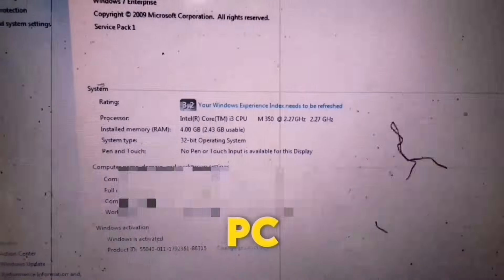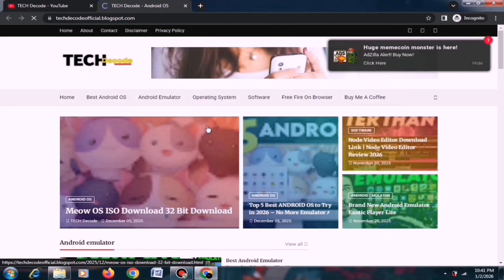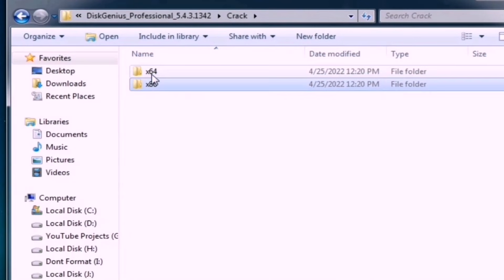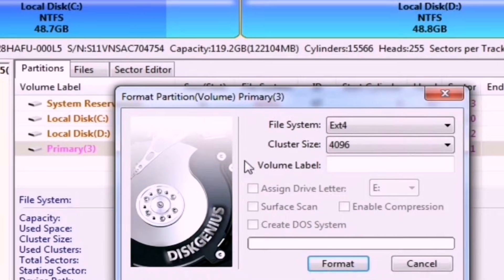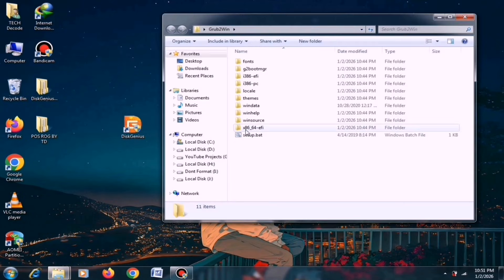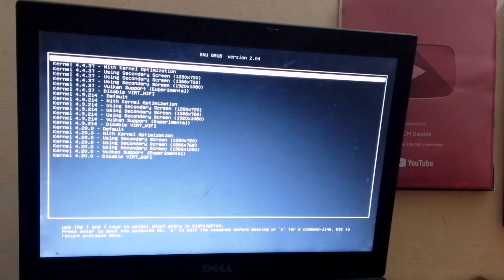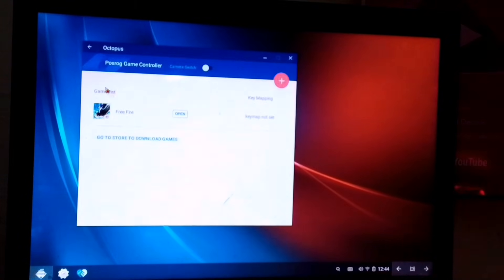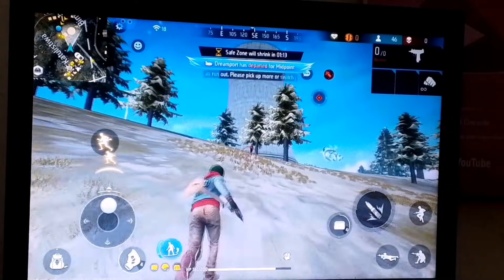I FINALLY Ran Free Fire on PC Using Phoenix OS ROG 😱 | LIVE PROOF (Best Android OS 2026)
In this video, I show how to run Free Fire on PC without emulator using Phoenix OS ROG with complete live proof gameplay. If you’re searching for a way to play Free Fire on PC using Android OS, this method actually works and doesn’t require BlueStacks or any emulator.

I tested Phoenix OS ROG Free Fire gameplay on PC to check performance, controls, and lag. This setup is perfect if you want Free Fire PC gameplay without emulator, especially on low-end PCs. Many players ask how to play Free Fire on PC without emulator, and this Android OS solution gives smooth and real gameplay.

If you’re looking for the best Android OS for Free Fire on PC, Phoenix OS ROG is one of the strongest options right now. In this video, you’ll see Free Fire running on Phoenix OS ROG, real match gameplay, and proof that Free Fire works on PC using Android OS.

This video is helpful for:
✔ Free Fire PC gameplay
✔ Free Fire without emulator
✔ Phoenix OS ROG review
✔ Android OS gaming on PC
✔ Free Fire PC live proof